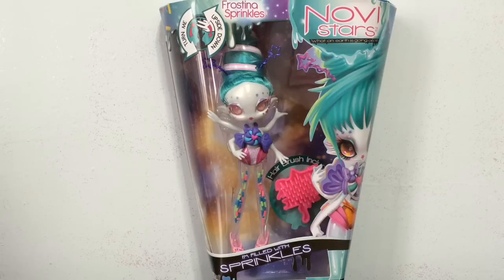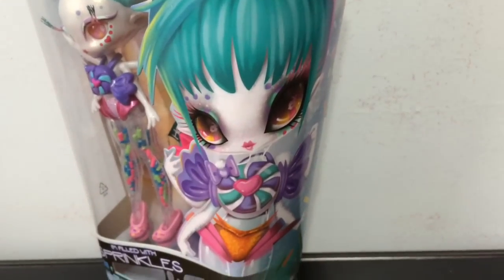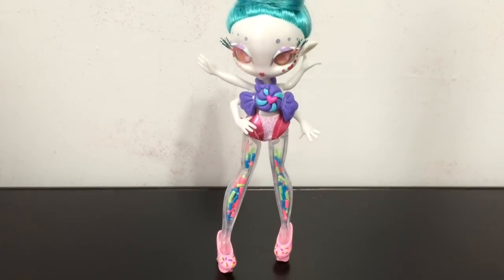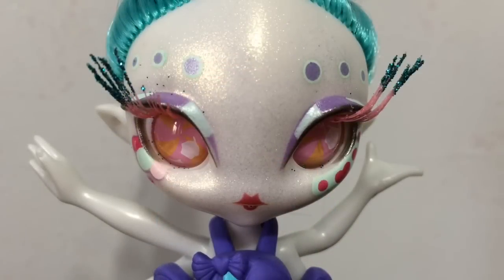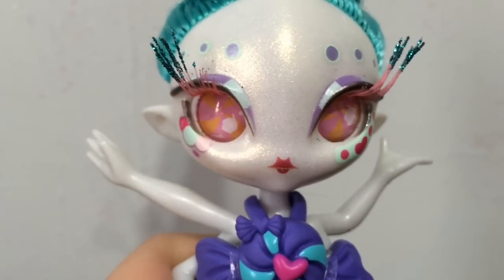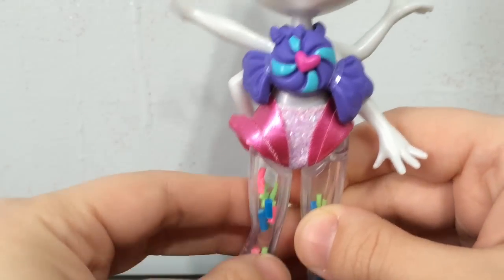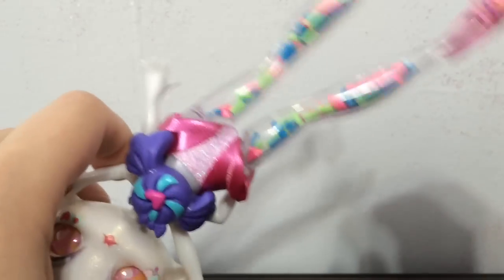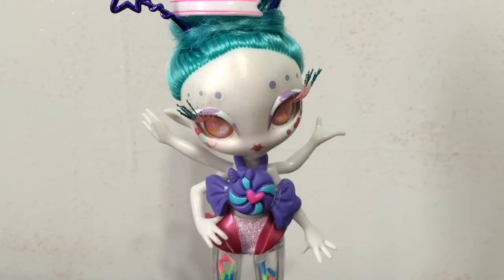Frostina Sprinkles Review & Unboxing Novi Star Invasion Doll - New Novi Star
Frostina Sprinkles Novi Star Invasion Doll Review and Uboxing - New Novi Star.  I love candy coated dolls. This doll from MGA Entertainment has an extremely limited release and only in select Regions of the world. So unfortunately it is an ultra rare doll. And it should not be. It has an amazing design that is out of this world and amazing addition to my collection.

Hi, this is Blue Duckie! I started a YouTube channel because of my love of Zelfs from Moose Toys.  My collection continues to grow, and I like to share reviews and updates with my viewers. I also love My Little Pony, which I have collected since I was young. I enjoy toy hunting and finding new Monster High, Ever After High, Equestria Girls, Disney Store Limited Edition Dolls, Blind Bags, Mystery Minis, Novi Stars, Build A Bear Plushies, Littlest Pet Shop,
Funko Pops, Skylanders, Frozen, Tsum Tsums and Disney Infinity. I love geek culture and grew up reading a lot of manga, comic books, sci-fi, fantasy, and was a fan of animation such as Studio Ghibli, Anime and Pixar. Check out my Mystery Minis Monday, Mystery Toy Box Reviews, Doll Comparisons and Toy Talk with Max.